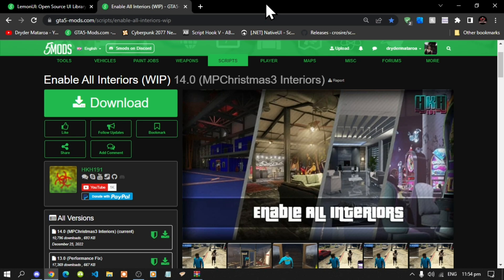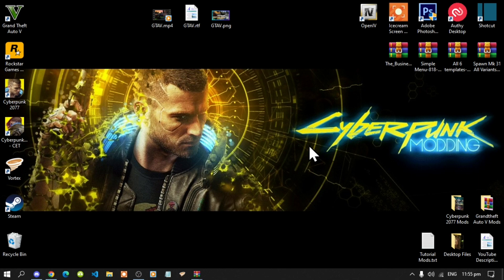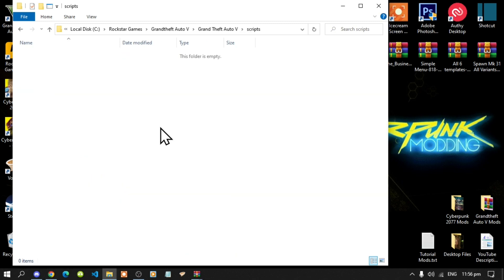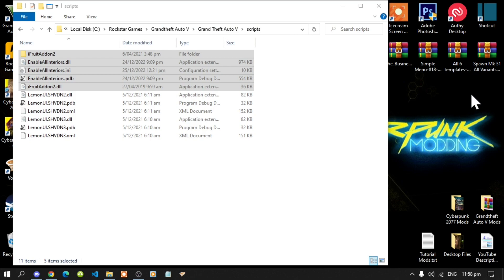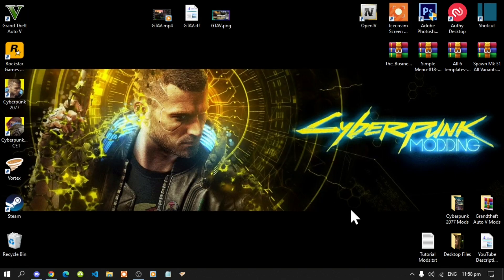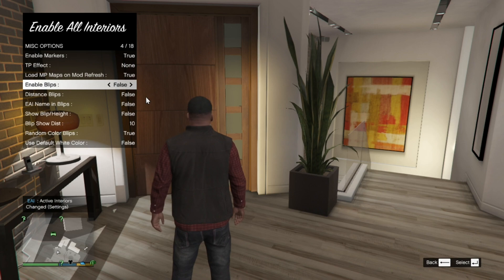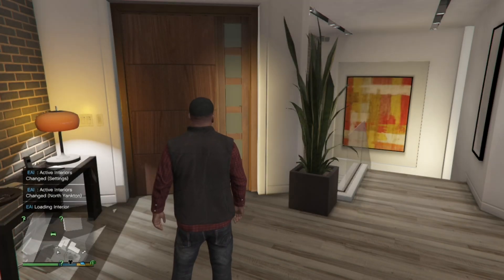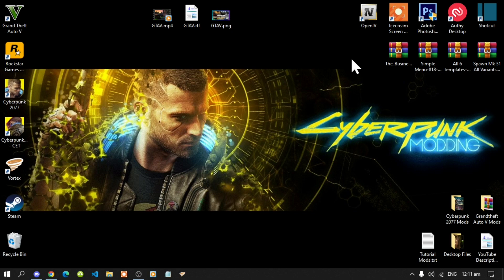2023 PC Modding Tutorials: How To Install The Business Mega Pack Mod In GTAV SP (UPDATE)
╔ ஜ۩☢۩ஜ ╗
║ ▓▓▓▓▒▒▒▒░░░░| Open This Description |░░░░▒▒▒▒▓▓▓▓    ║
╚ ஜ۩☢۩ஜ ╝

Download Requirements

1: CrazyBoss V31 - Legendary God Member

Video Editors:

Producer: Dryder Mataroa
Product Manager: Dryder Mataroa
Graphics/Design: Imovie, ShotCut, Panzoid
Logo: designevo
Video Creators:

Special Thanks To:

Social Media/Info

✔ Verified Account